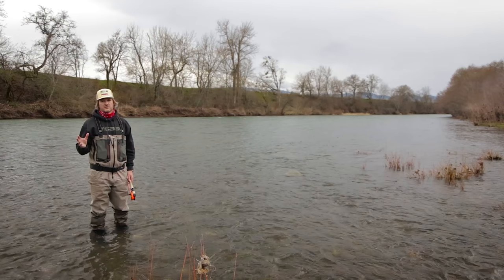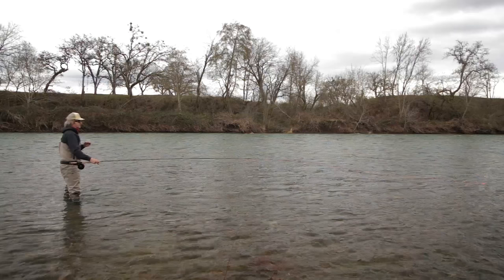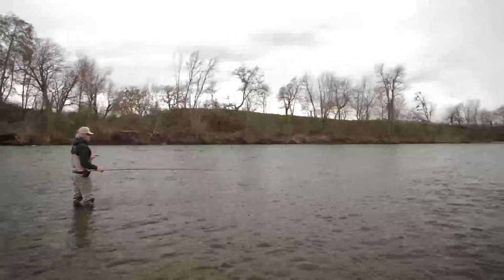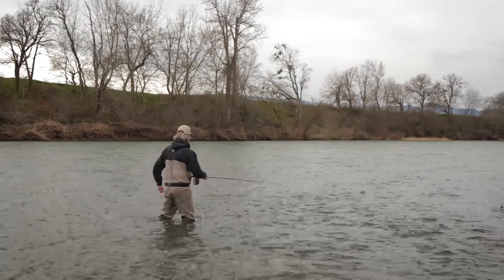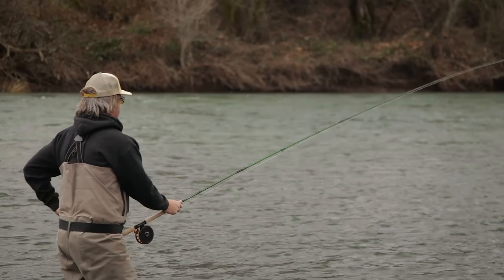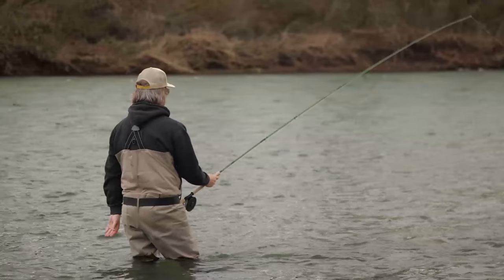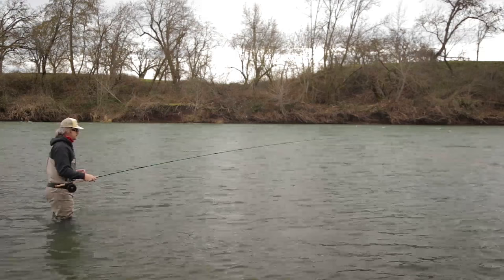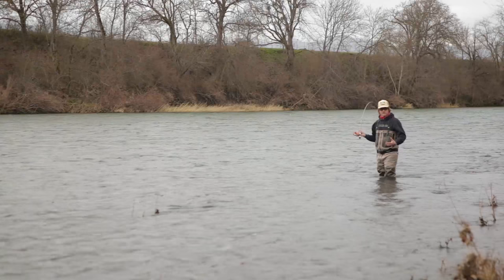Spey Fishing With Jon | High Water Tactics Episode One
Jon Hazlett at the Ashland Fly Shop goes over different aspects of fishing effectively in high water. Find all products used in this video on our website!